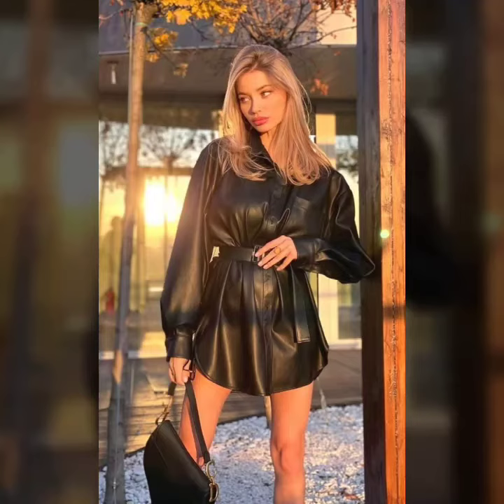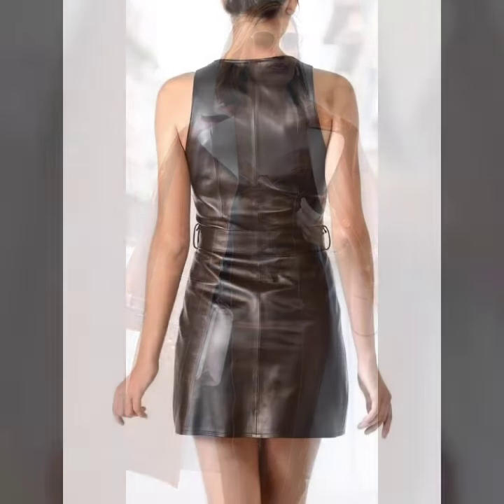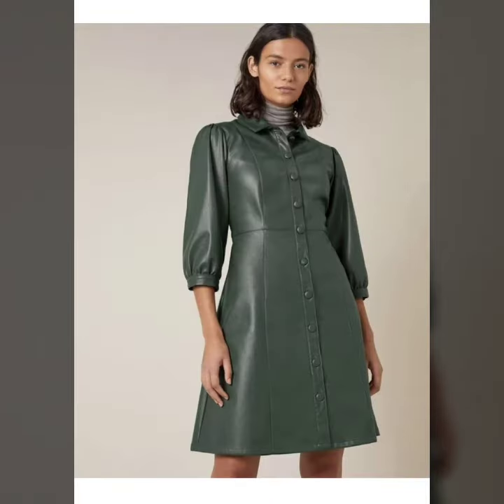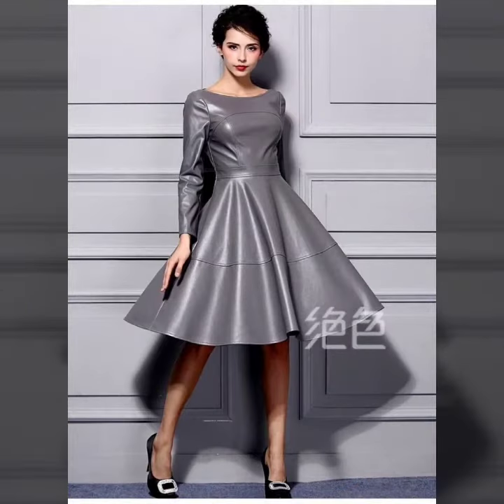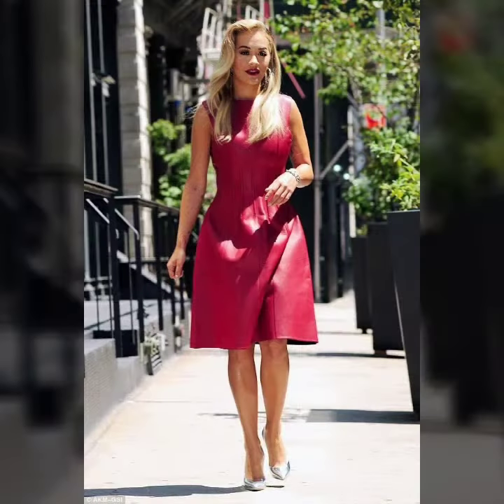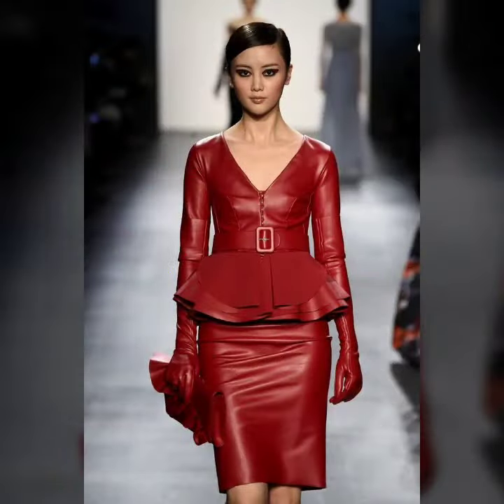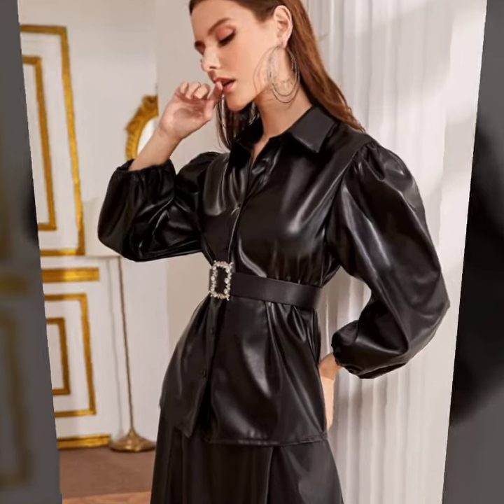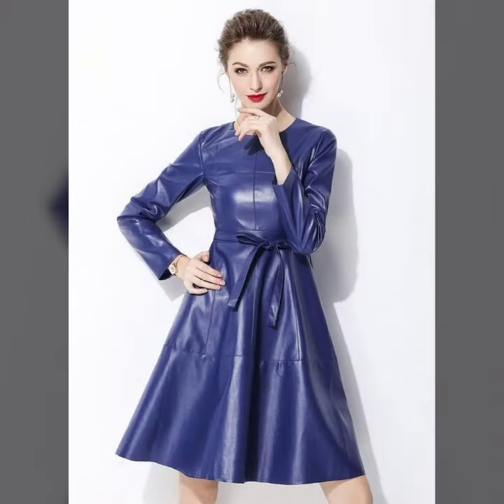how to style with latex leather beautiful dresses for women and girls